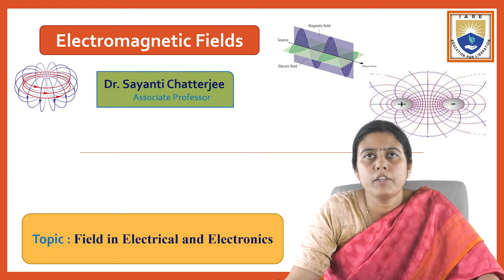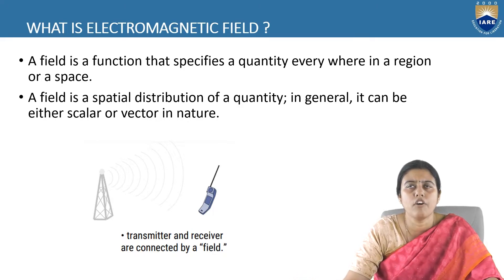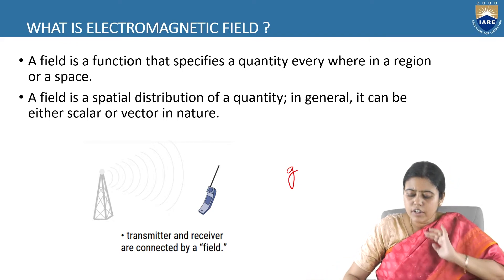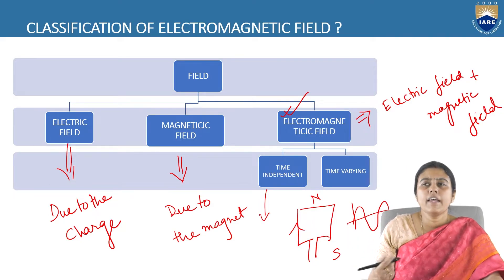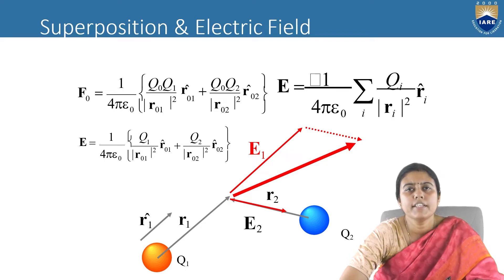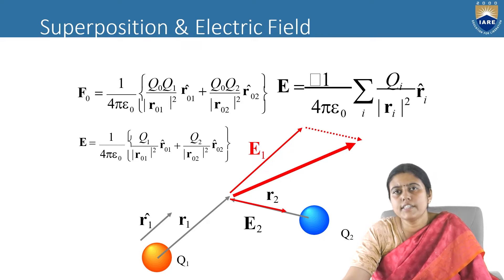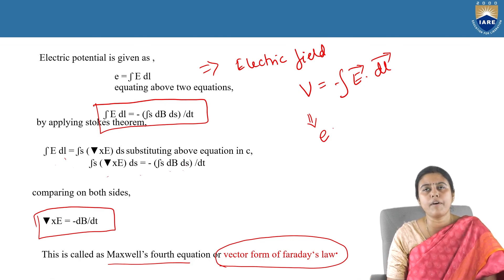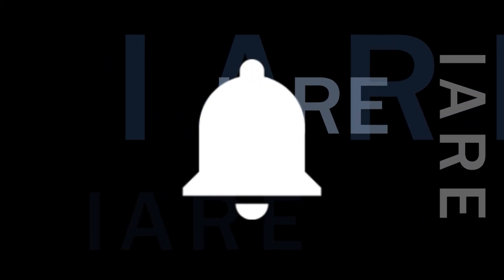Field in Electrical and Electronics by Dr. Sayanti Chatterjee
Field in Electrical and Electronics by Dr. Sayanti Chatterjee | IARE
Introduction to electro static fields and coulomb’s Law , deduce law mathematically, Discussion of different problems Behavior of plane waves in homogeneous material.

Telangana, India.